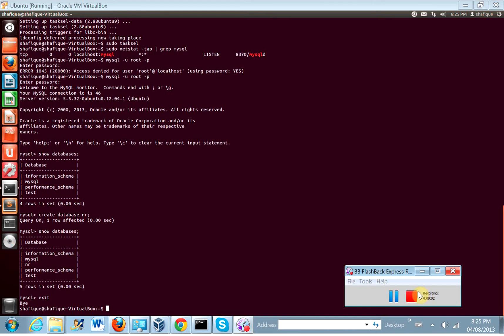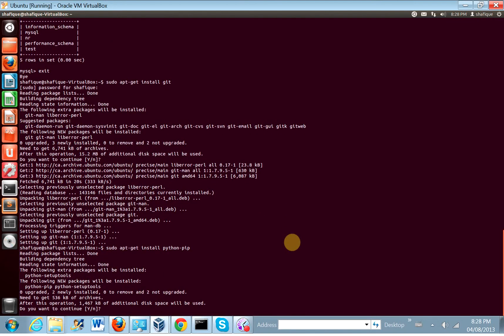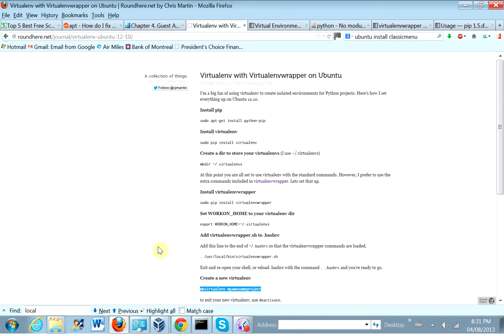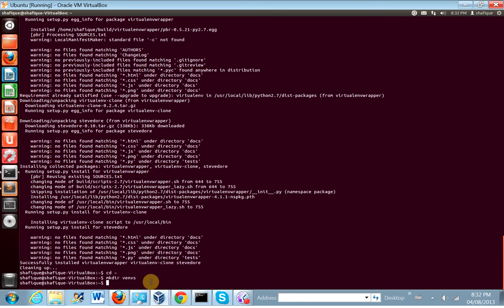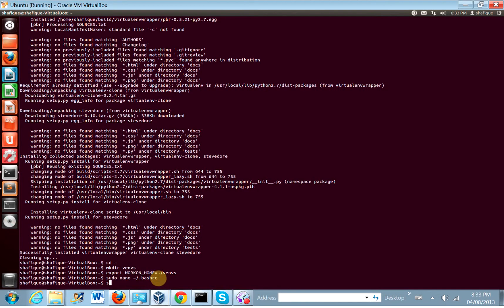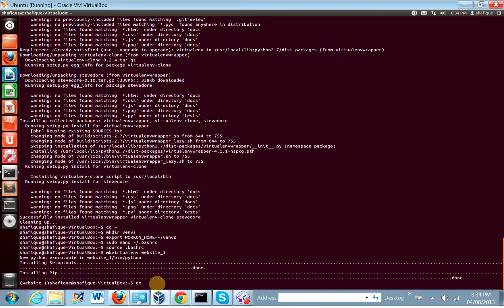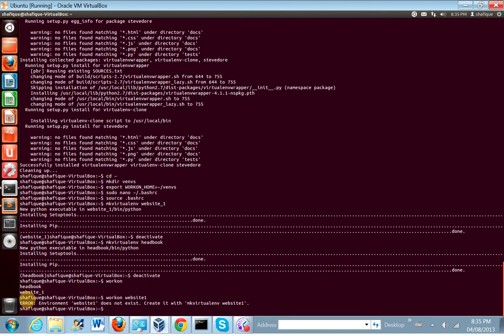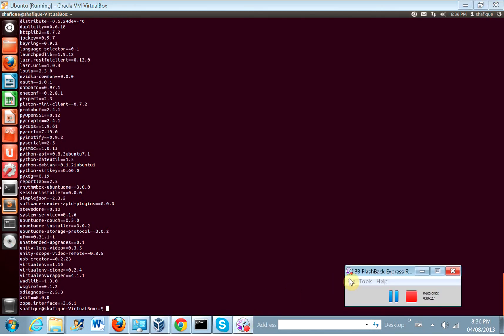Django 01.05: git pip virtualenv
Installing git pip virtualenv. Here are the commands:

sudo pip install virtualenv

And here are the directions:

mkdir ~/venvs
cd ~/venvs

sudo pip install virtualenvwrapper
export WORKON_HOME=~/.virtualenvs

Add the following two lines to the end of ~/.bashrc so that the virtualenvwrapper commands are loaded.

export WORKON_HOME=~/.virtualenvs
. /usr/local/bin/virtualenvwrapper.sh

(note that in the screen cast I added only the second line, but you should add both lines)

mkvirtualenv nr_venv

(this should create the new virtual environment in the ~/venvs/ directory)

workon
workon nr_venv
deactivate